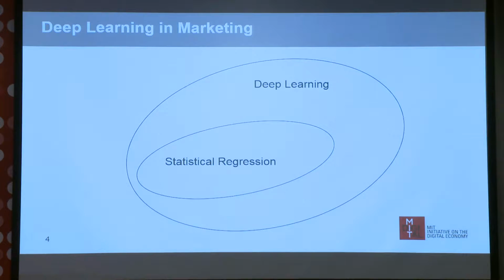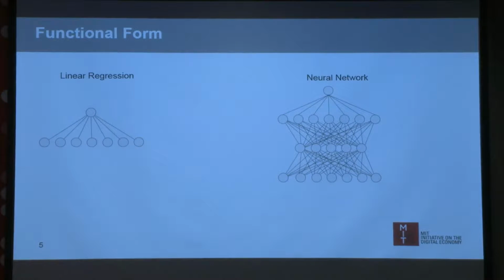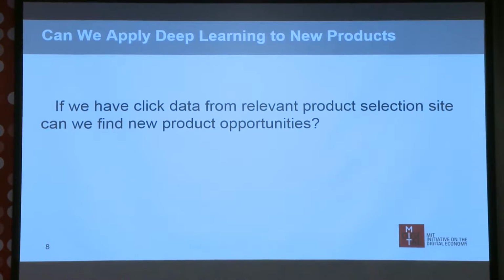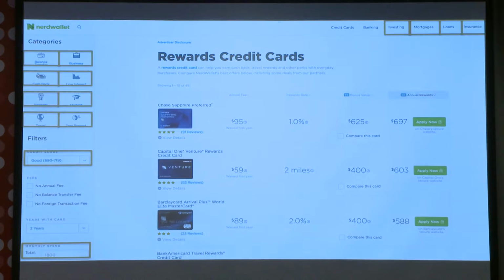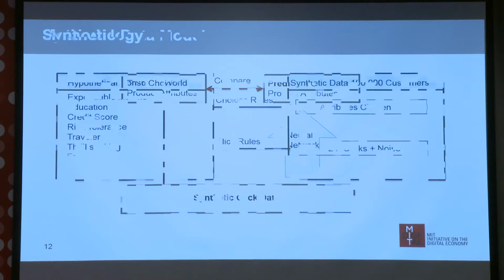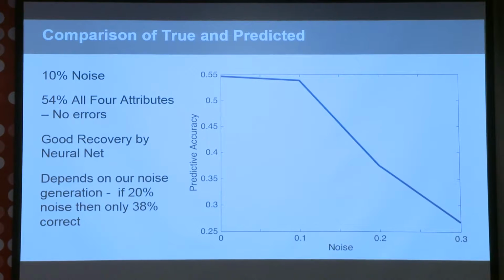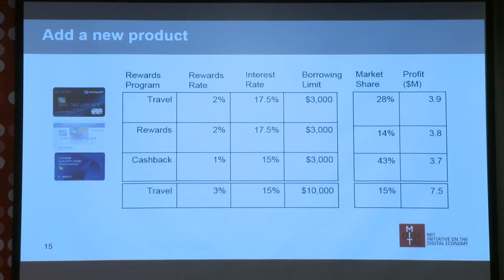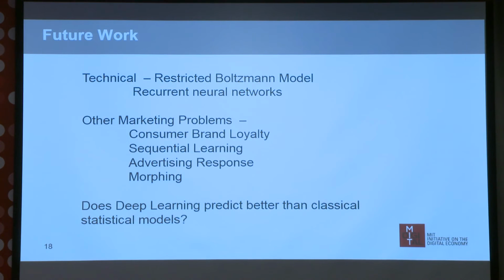17 Glen Urban Deep Learning and Big Data